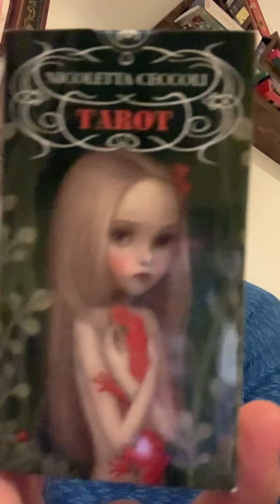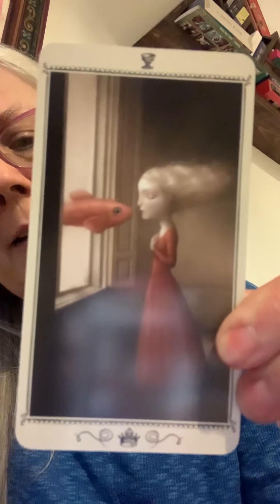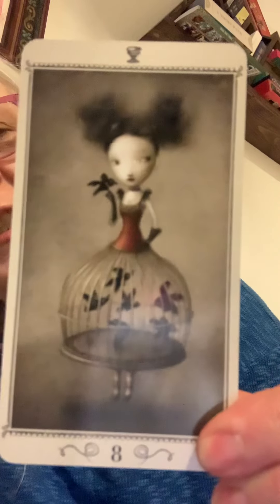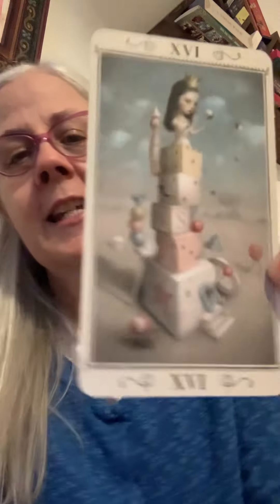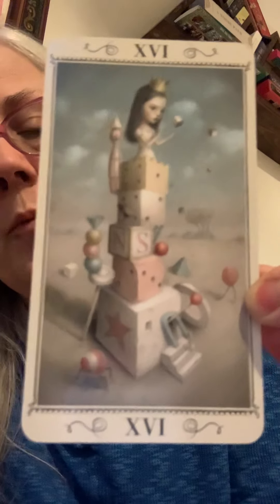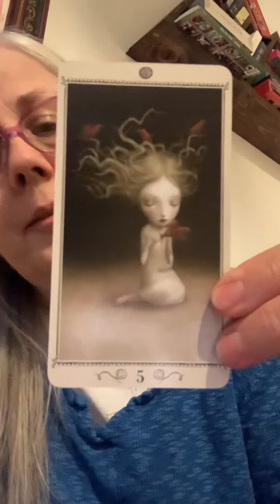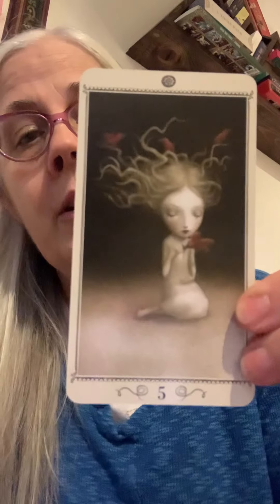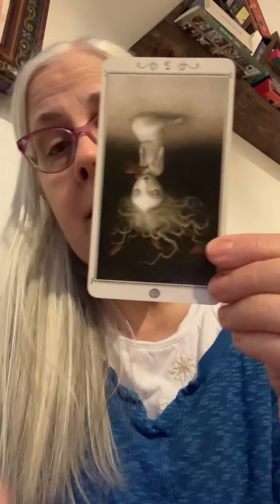Can Tarot cards be upside down?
I talk about how I read Tarot cards when they are reversed